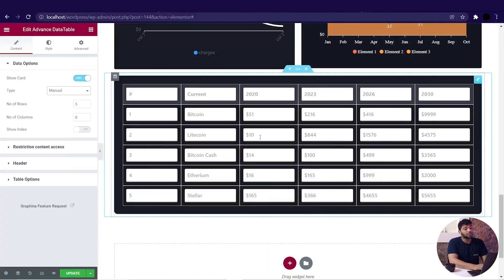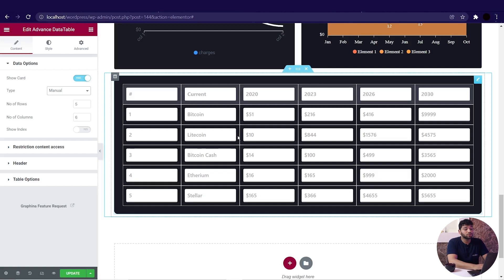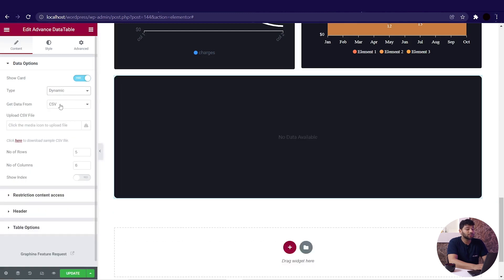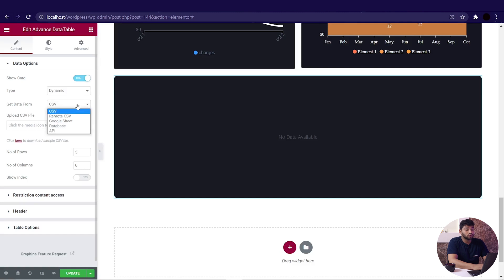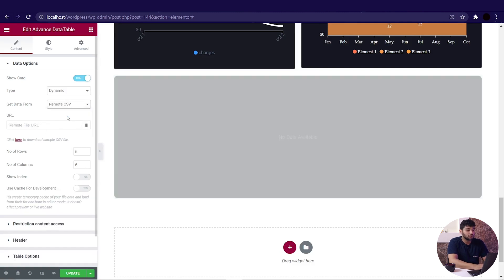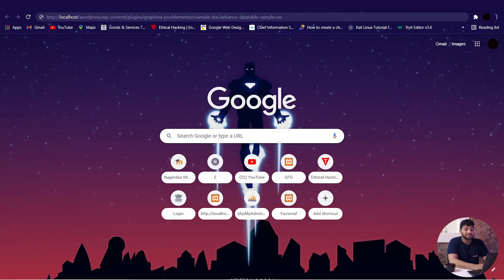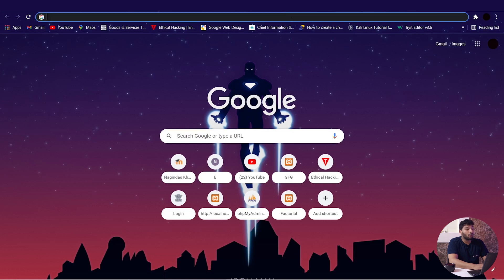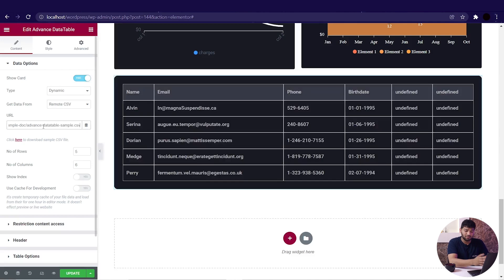How To Easily Add Dynamic Datatable In WordPress - 10 | Iqonic Design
Render any amount of data into your WordPress Elementor website and create, edit and embed Dynamic Datatable in WordPress using this WordPress data visualization plugin. In this tutorial, we have shared a quick guide on how you can easily add dynamic Datatable in WordPress using Graphina Pro - Elementor Dynamic harts Graphs and Datatables plugin.

Chapter
00:00 Intro
00:29 Create dynamic data table in wordpress
01:07 Outro.